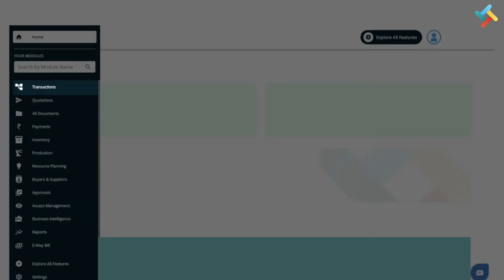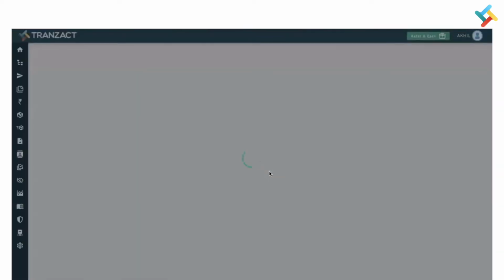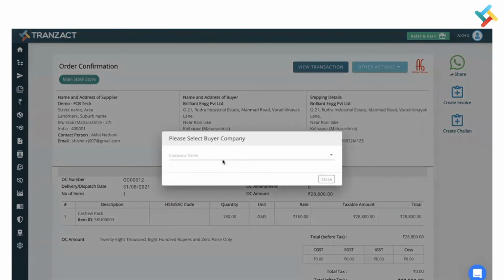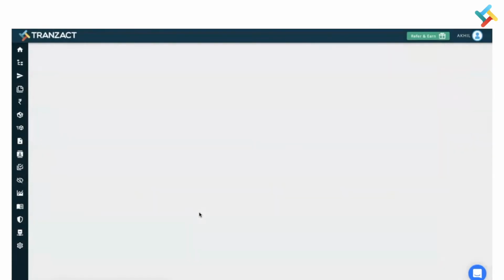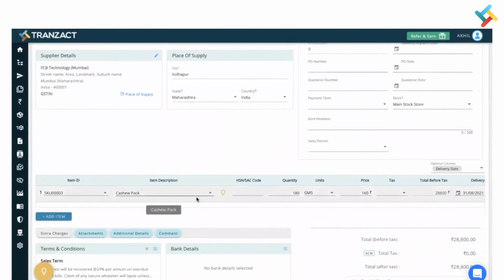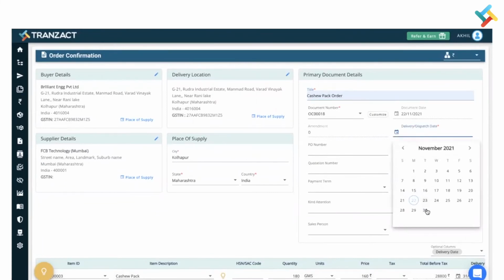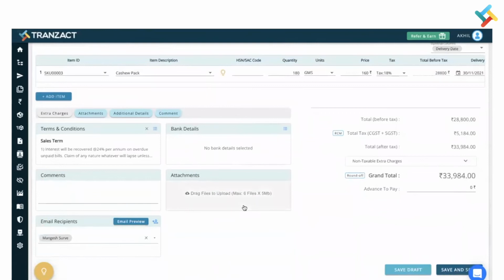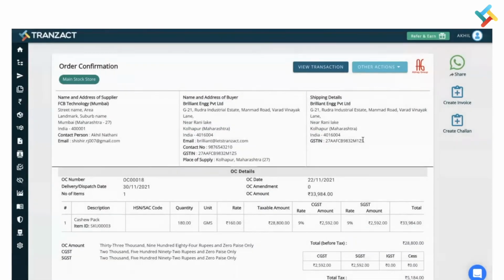How to copy Order Confirmation on TranZact?